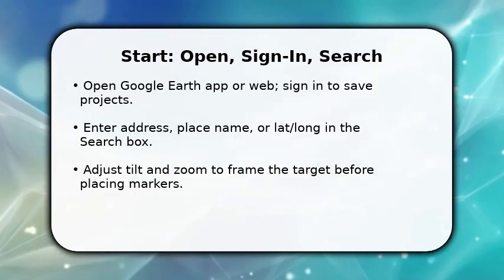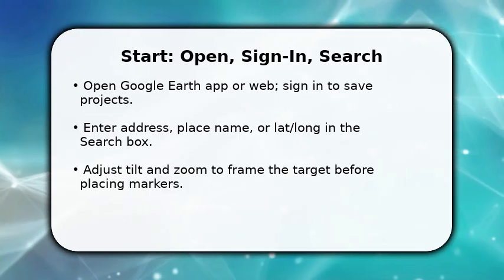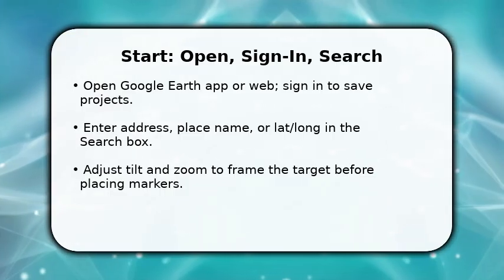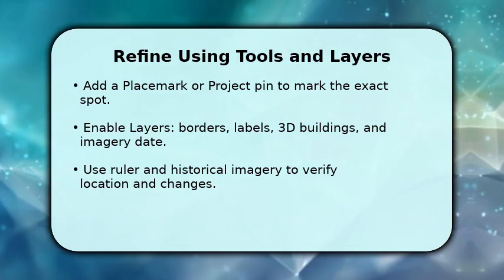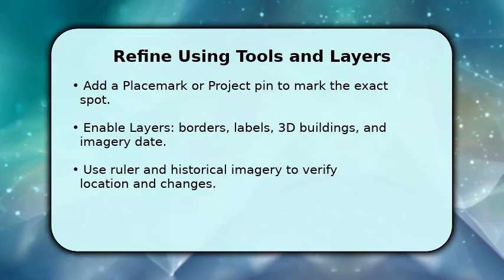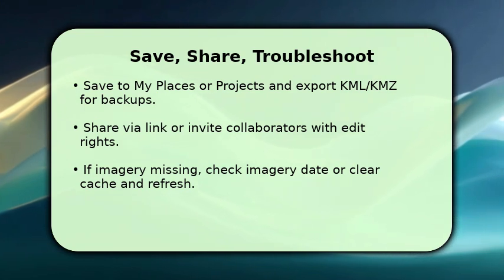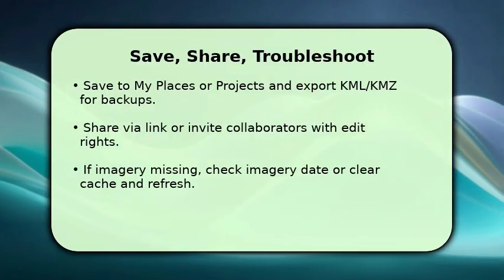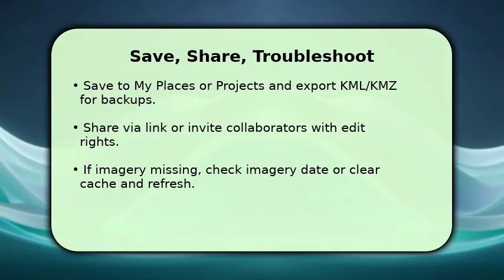How to Find a Place in Google Earth (updated)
Discover the art of locating specific places within Google Earth using this updated guide. Learn tips and tricks to efficiently search for landmarks, cities, or coordinates with ease.